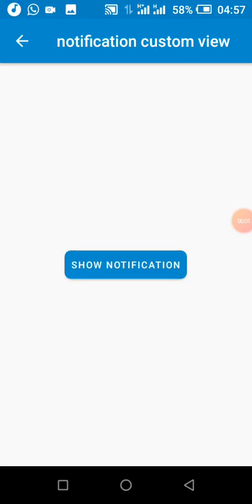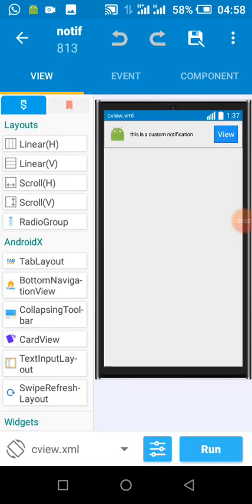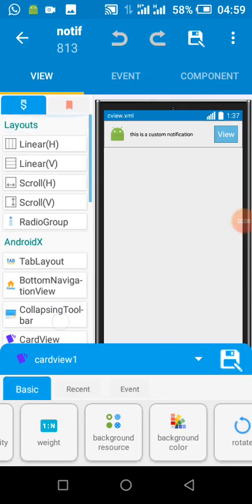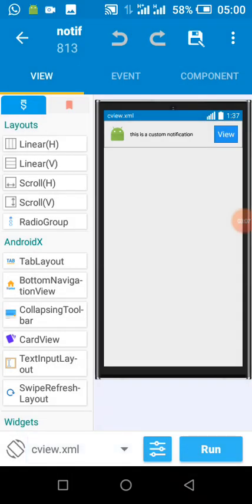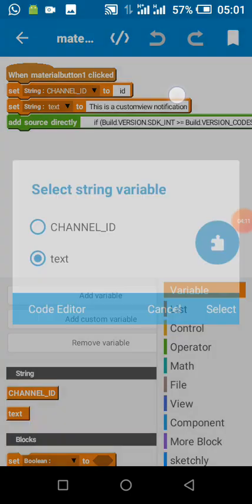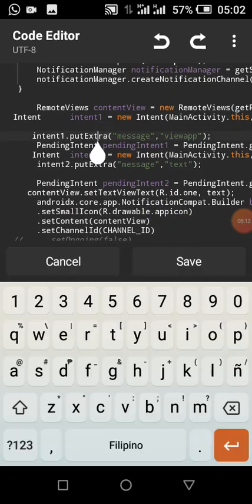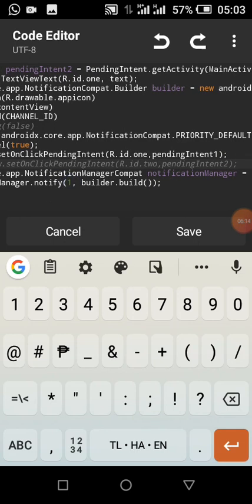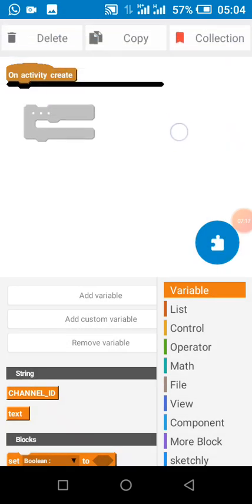CustomView Notification with Click Action Android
you can show notifications using your own custom view ui with click actions and custom texts at runtime.